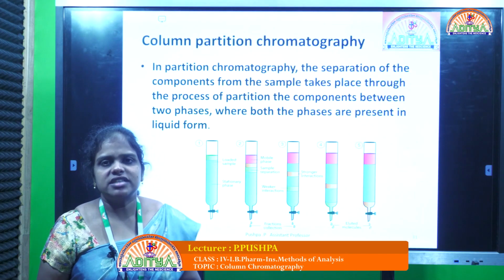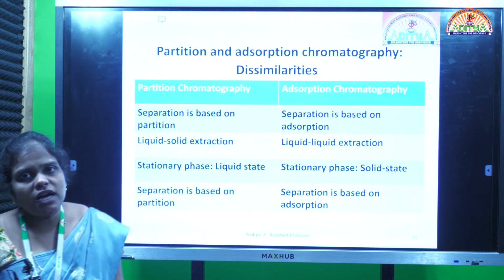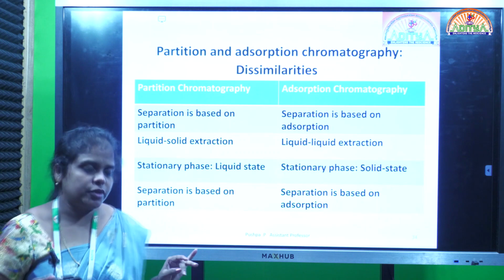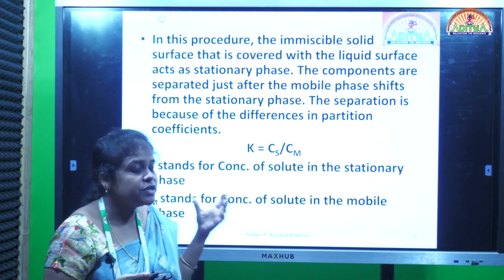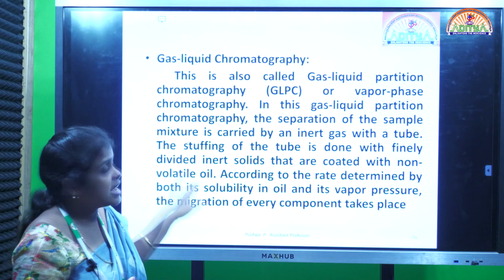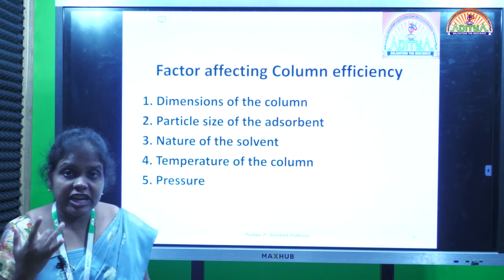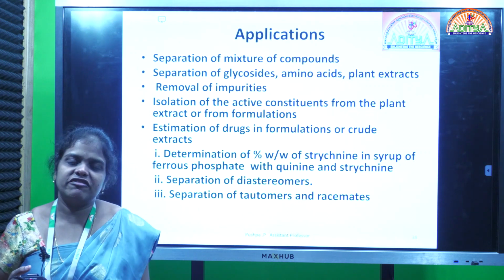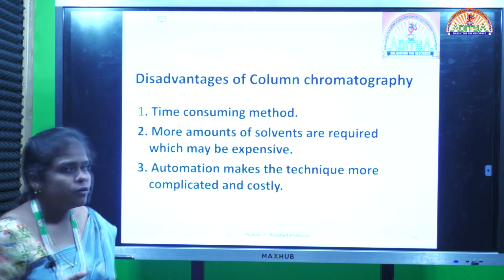Column Chromatography 2